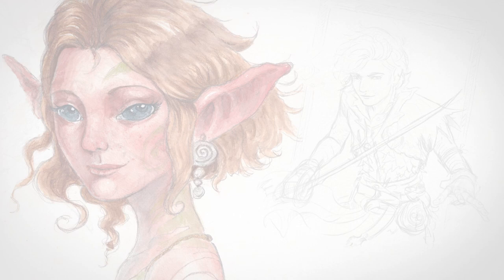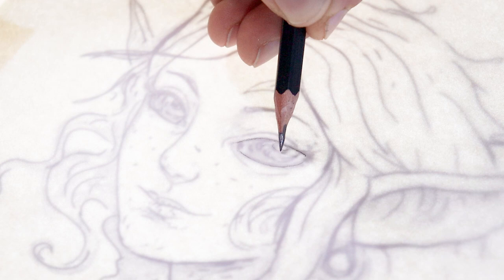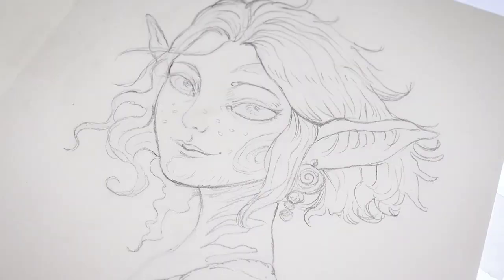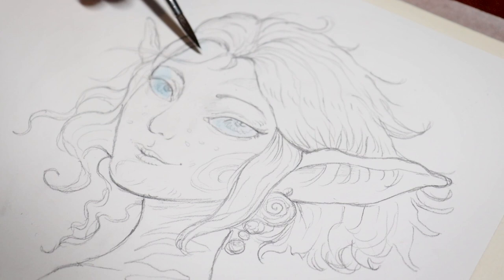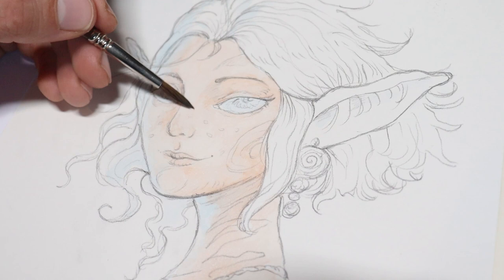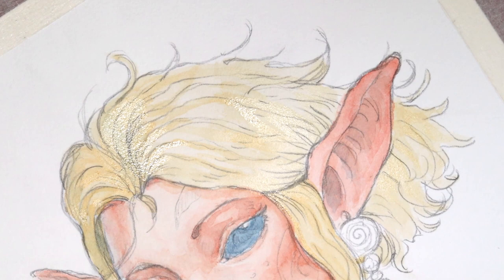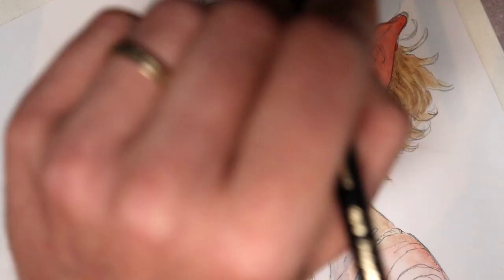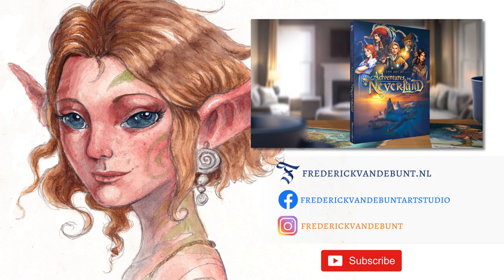Art of Adventures in Neverland #01 - Let's draw Tinker Bell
This is the first video of the watercolour illustration series for the art of adventures in Neverland book. In this video I transfer and colour a sketch I made in 2018 for the boardgame and will show how I use traditional and digital mediums.

Materials used:
Faber Castell Polychromos,
Winsor & Newton Watercolours
Escoda Versatil synthetic brushes

Johan Roebersstraat 44
7415NA Deventer
The Netherlands